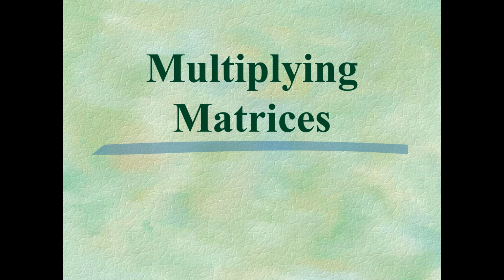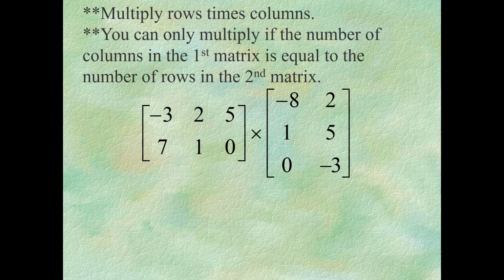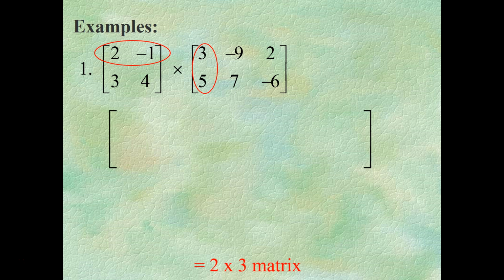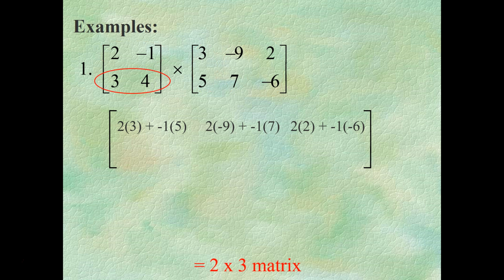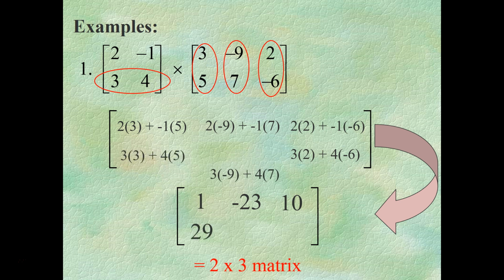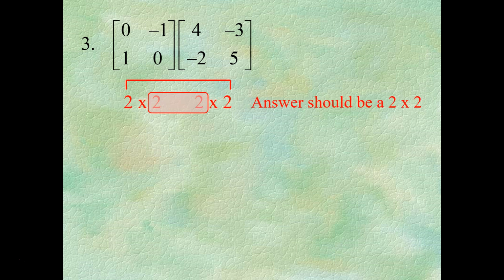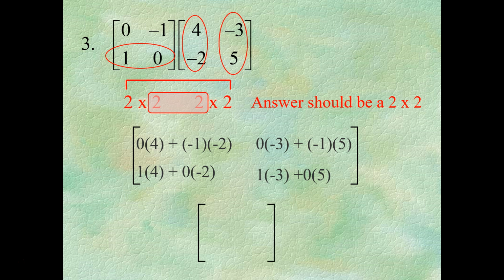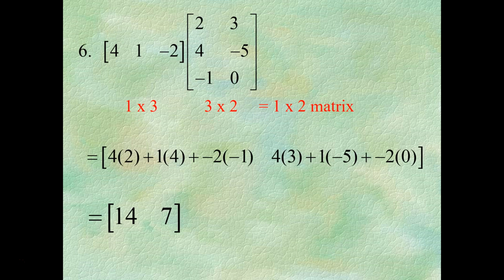Lesson 11.2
In this video we learn how to multiply matrices.